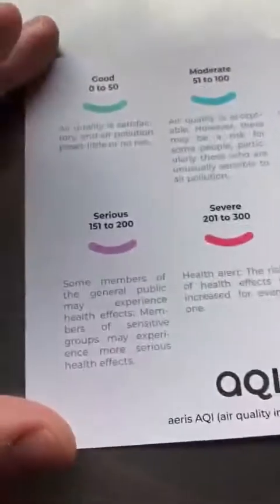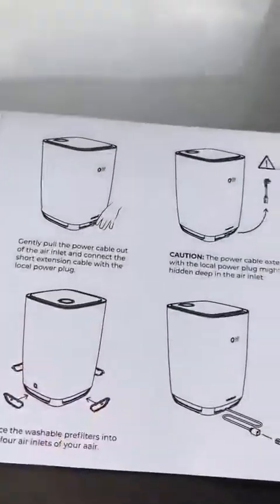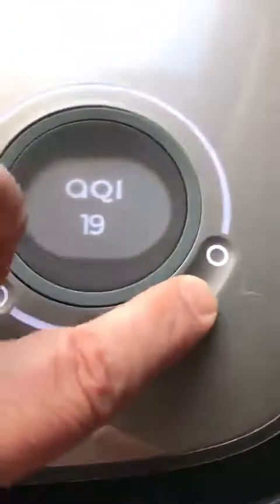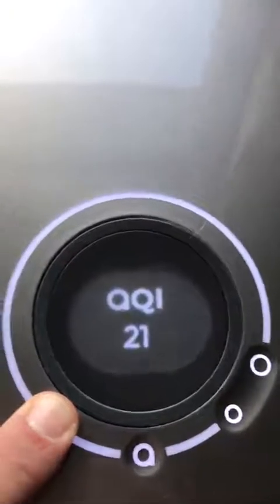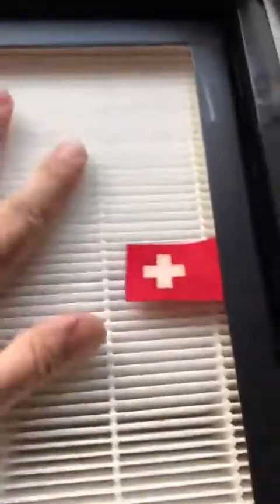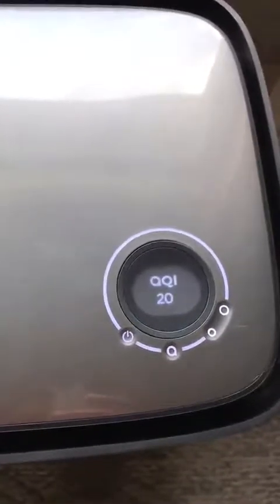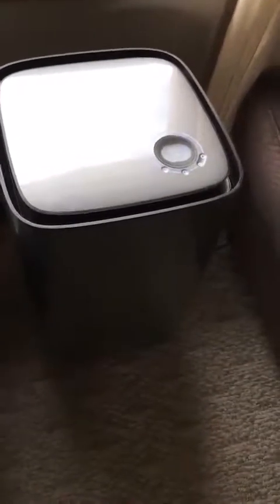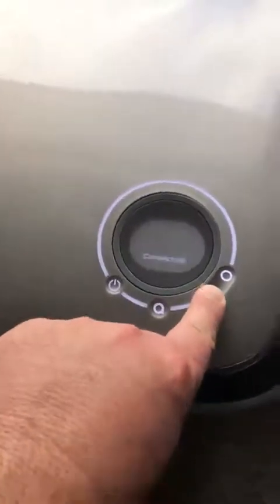Aeris aair 3 in 1 Pro Air Purifier True HEPA H13 Filtration Review, Very Innovative and Smart Air